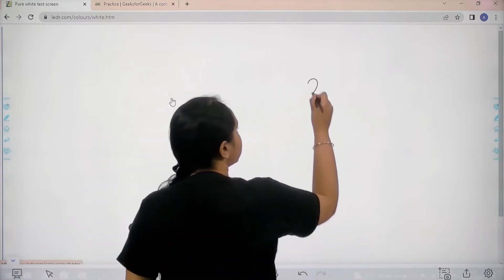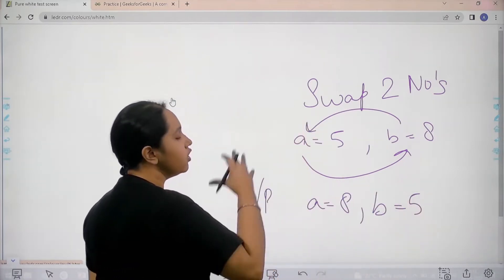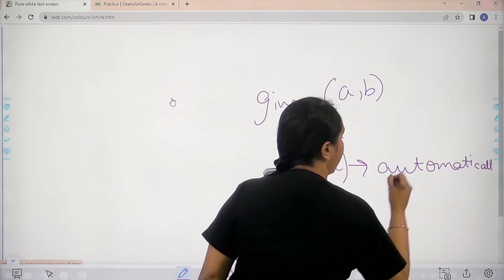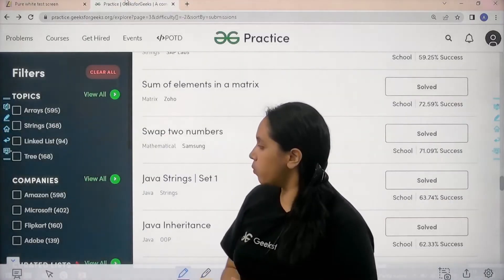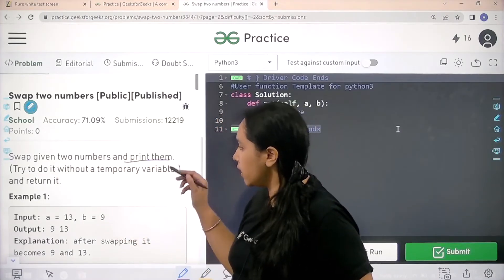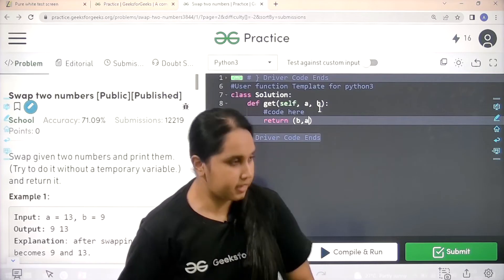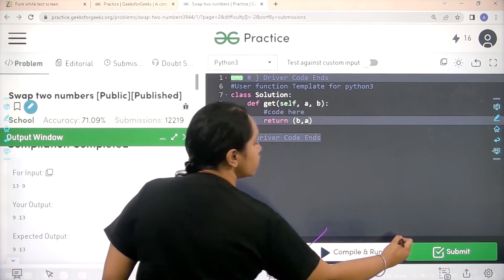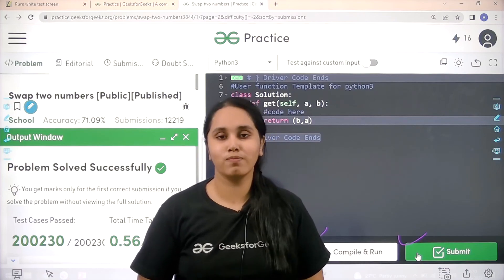Practice Problem | Swap two numbers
In today's video we are going learn how to solve the school practice problem - Swap two numbers